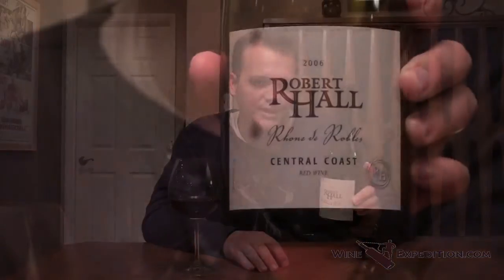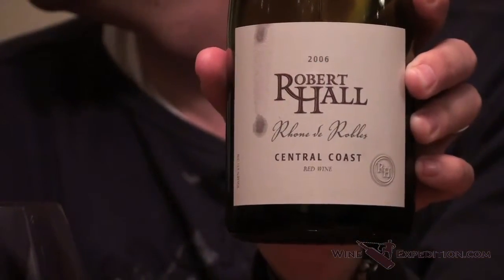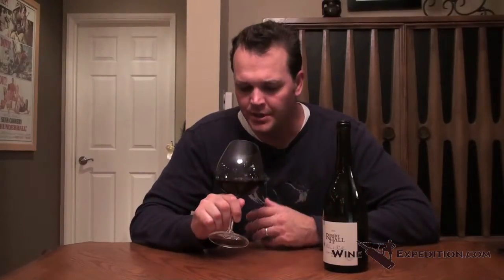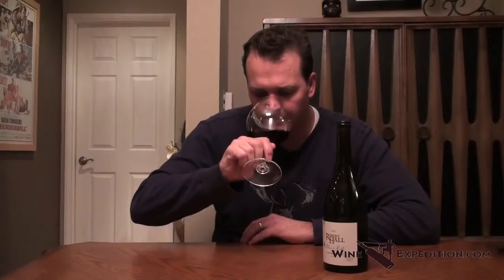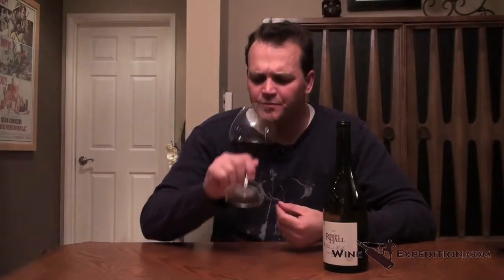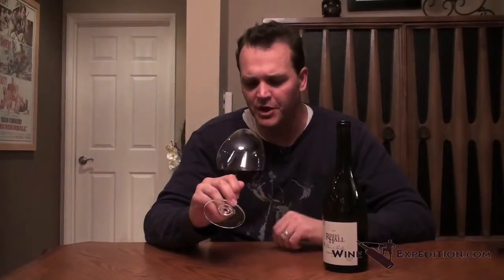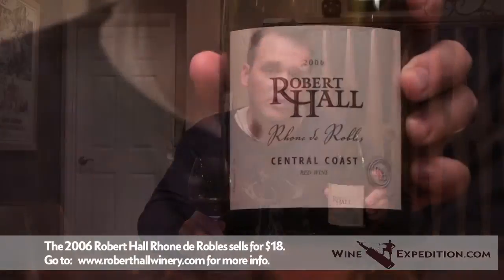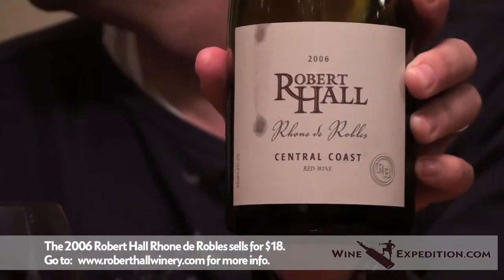Tasting Notes: 2006 Robert Hall Rhone de Robles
Neil pours a taste of this Central Coast Rhone blend from Robert Hall in Paso Robles, California.  Distributed by Tubemogul.